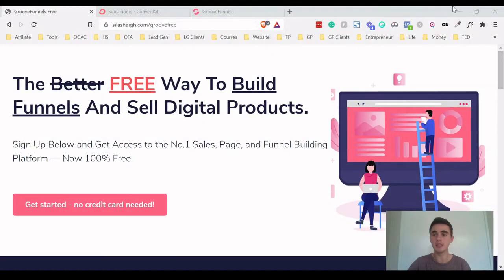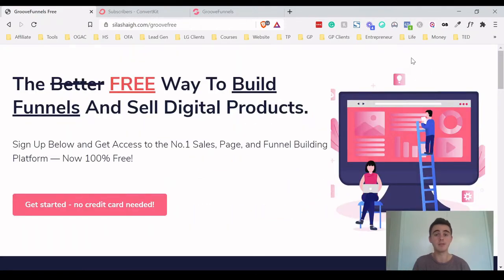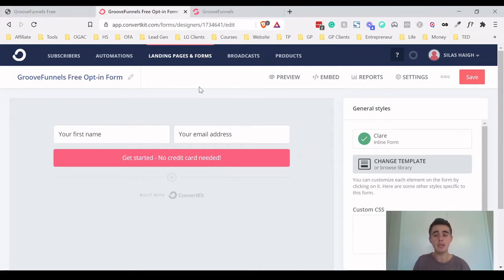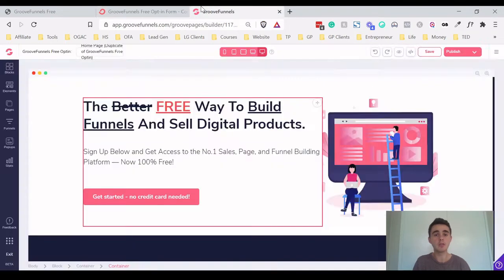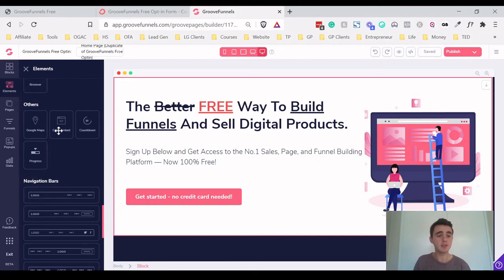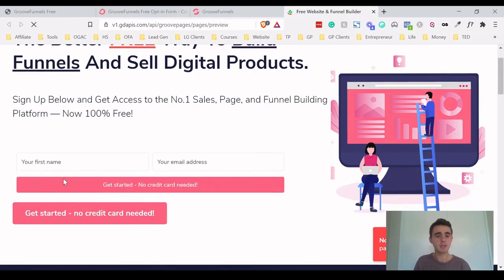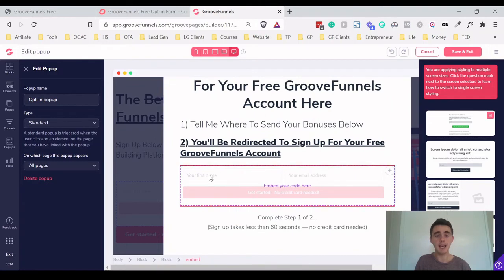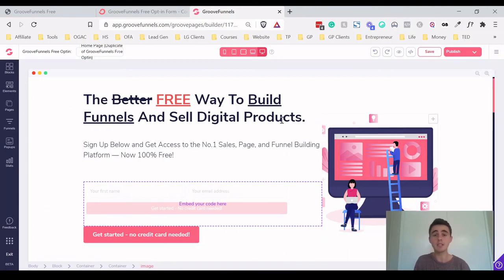How to Integrate Convertkit with GrooveFunnels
00:00​ - Intro
00:43 - Copy ConvertKit form
01:39 - Add form on a page
02:40 - Add form on a pop-up
03:40 - Where to find more of these tips!

In this GrooveFunnels tutorial, I’m going to show you how to integrate Convertkit with GrooveFunnels, and also how to set up an email opt-in form in GroovePages. You can connect your Convertkit form in GroovePages to any page or to any pop-up, and I’ll show you how to do both. Unlike other email providers, you cannot link Convertkit with GrooveFunnels directly, so you have to use the GroovePages custom code element.

You must create your Convertkit form first, and you can make changes to the design inside Convertkit or you can create a very simple form and make changes to the design surrounding the integrated form inside GroovePages instead.

How to Integrate Convertkit with GrooveFunnels (& Set up Email Opt-In Form in GroovePages)